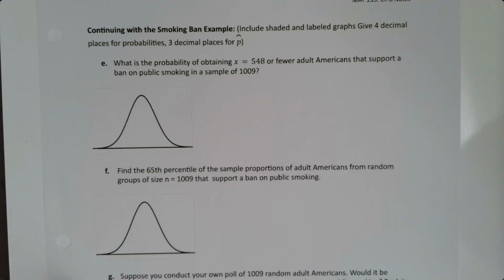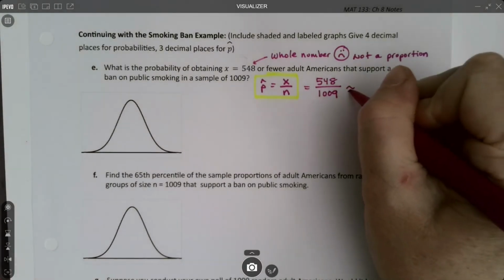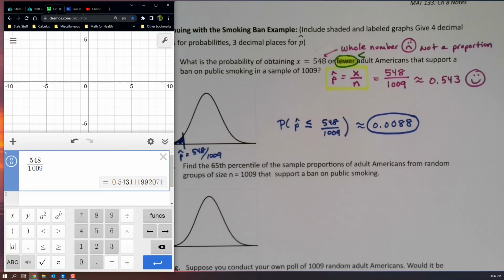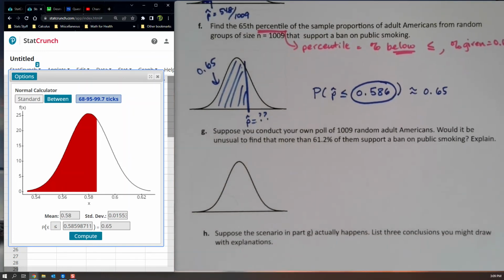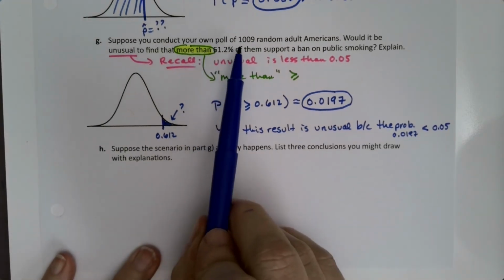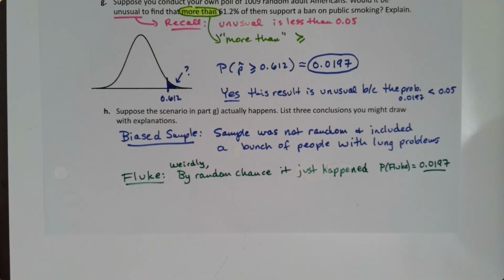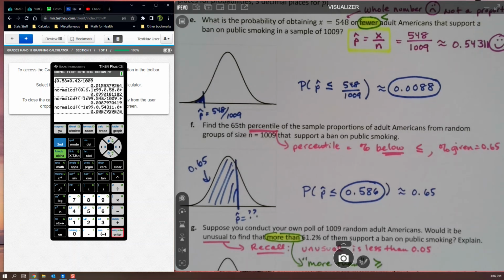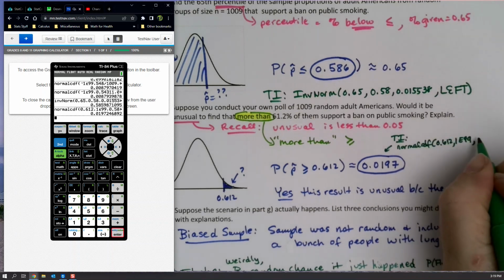MAT 133 8.2 Part 5 (FA22)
Statistics, Probability, Central Limit Theorem, Proportions, Shape, Center, Spread, Standard Error, normalcdf, invnorm, p-hat, Normal